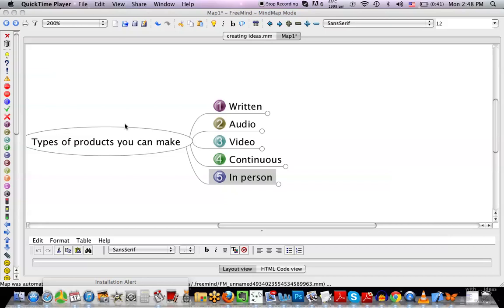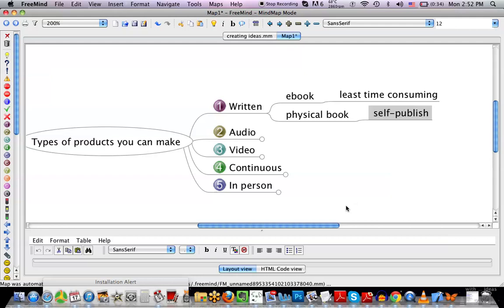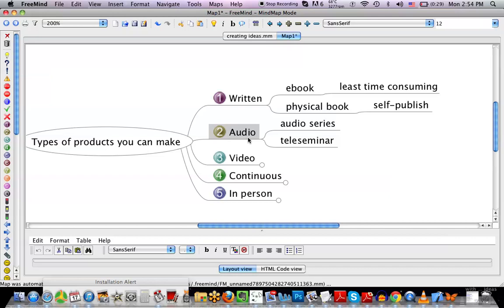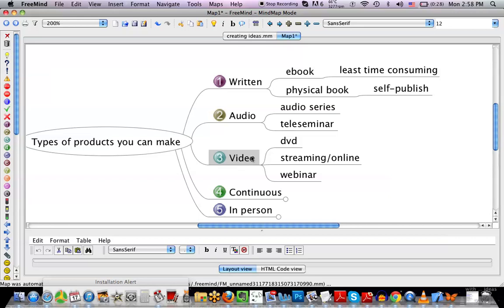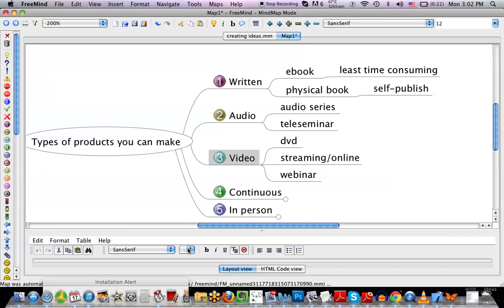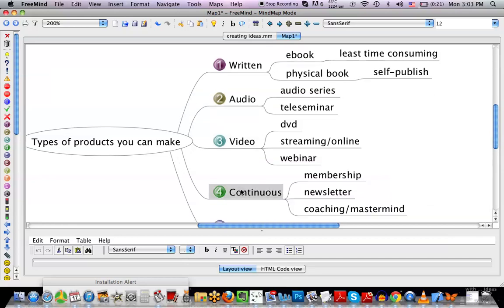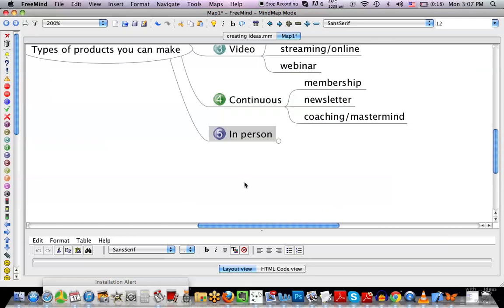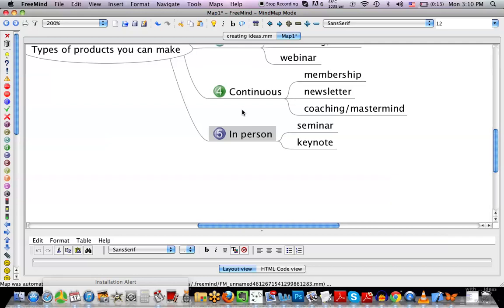Types of products to create